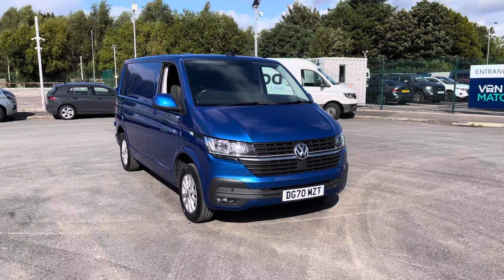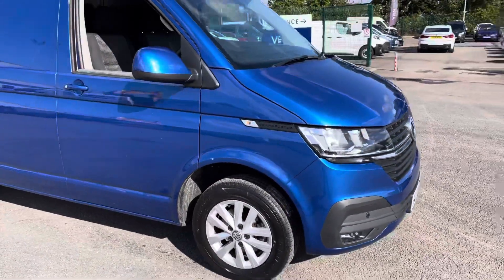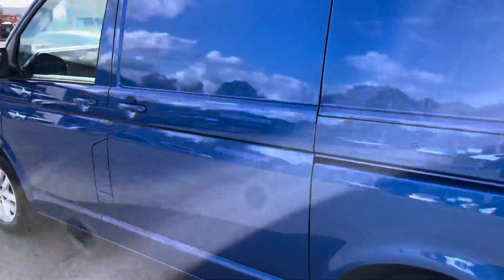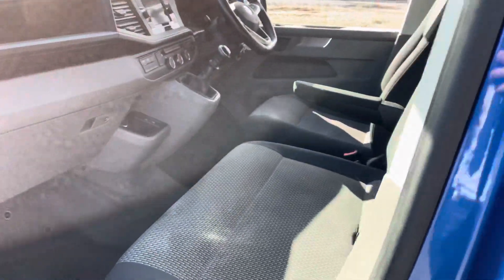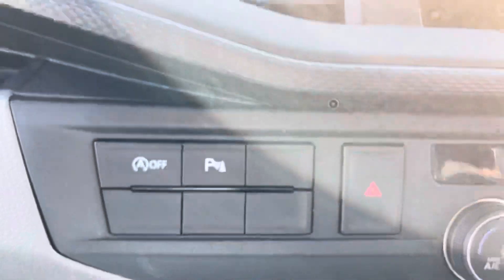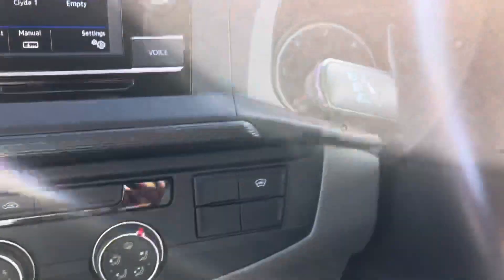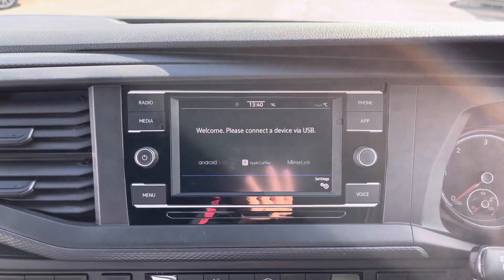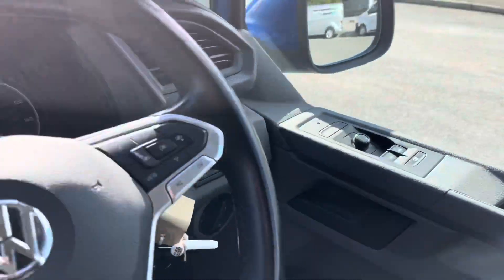Used Volkswagen Transporter @ VW Van Centre Liverpool